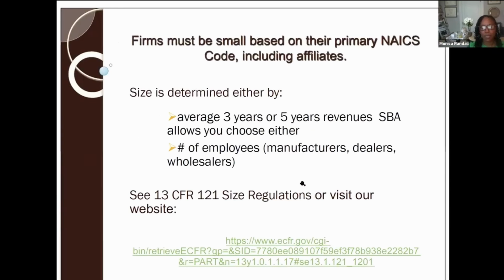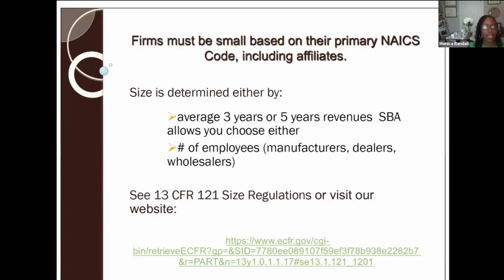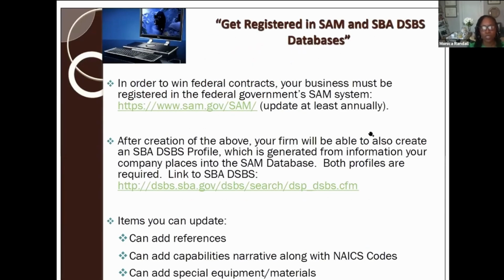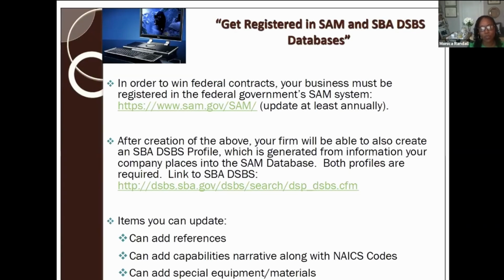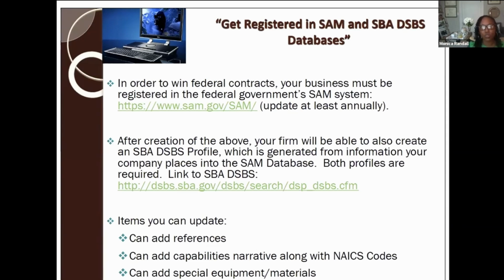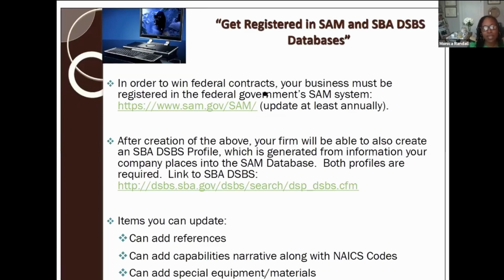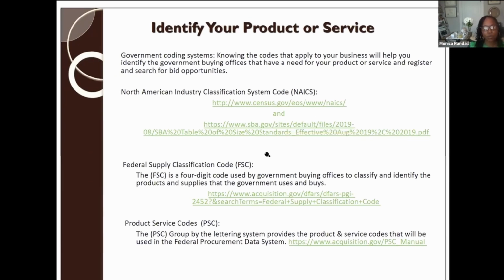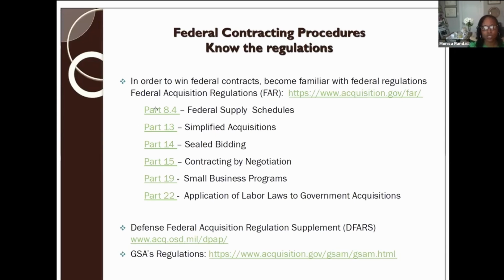How Does Federal Contracting Work - Sam Dot Gov NAICS Code (Part 11)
This is a snippet of a webinar presentation describing some of the aspects when contracting, doing business with, the government.